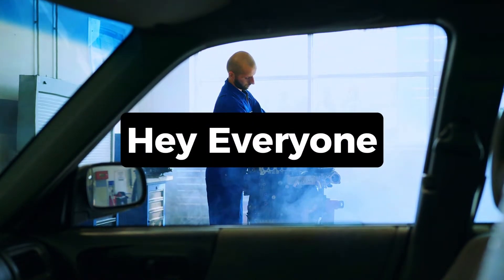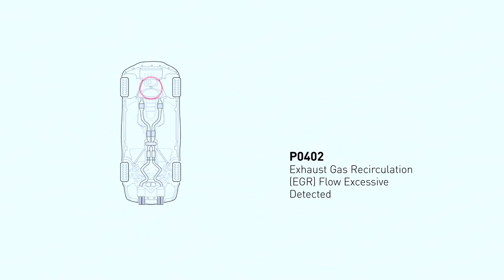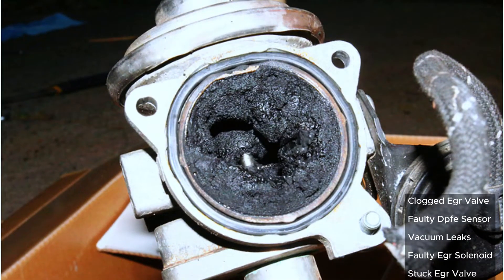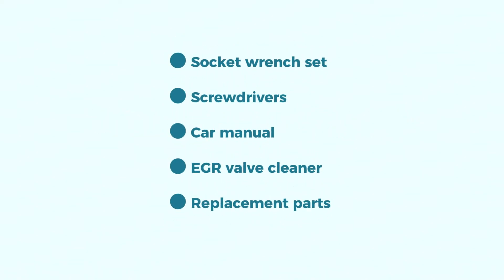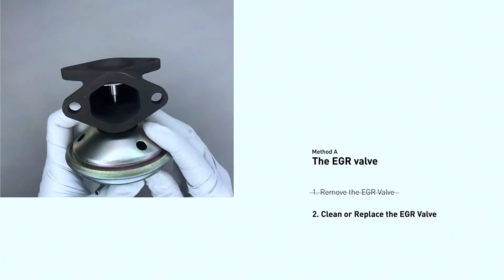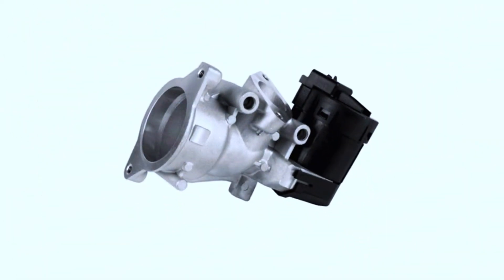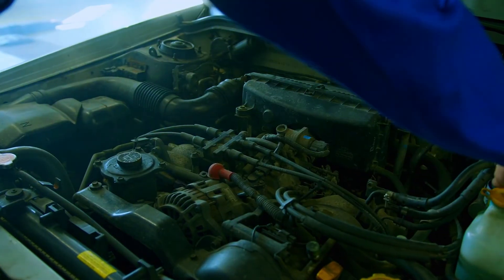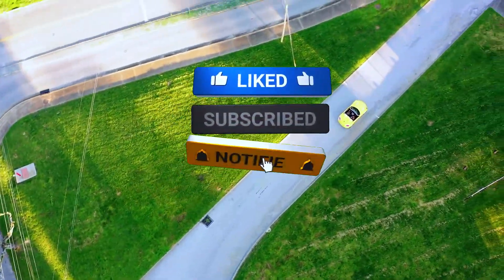P0402 Code Explained: Exhaust Gas Recirculation Flow Excessive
In this informative video, we dive deep into the P0402 trouble code, which stands for “Exhaust Gas Recirculation ‘A’ Flow Excessive Detected.” If you’re a car enthusiast or a DIY mechanic, understanding this code is crucial for maintaining your vehicle’s performance.

What Does the P0402 Code Mean? The P0402 code indicates that the powertrain control module (PCM) has detected excessive EGR (Exhaust Gas Recirculation) flow. Essentially, it’s telling you that something is amiss in your EGR system. Possible triggers for this code include a faulty differential pressure sensor, blocked EGR passages, or a failing EGR valve12.

EGR System Basics The EGR system plays a vital role in reducing nitrogen oxide (NOx) emissions by lowering engine combustion temperatures. When conditions are right, the PCM commands the EGR valve to open, allowing exhaust gases to recirculate into the engine’s intake manifold. This process lowers combustion temperatures and reduces NOx emissions. However, excessive EGR flow triggers the P0402 code, leading to an illuminated check engine light1.

Diagnosing and Fixing the Issue If you encounter the P0402 code, don’t panic! Our video covers diagnostic steps and potential fixes.

Remember, understanding your car’s trouble codes empowers you to make informed decisions about maintenance and repairs.

🔧 Key Takeaways:

Code P0402: Excessive EGR flow detected.
Symptoms: Check engine light, stalling, rough idling.
Causes: Faulty differential pressure sensor, blocked EGR passages, failing EGR valve.
Importance: Addressing this issue promptly ensures optimal engine performance and emission control.

Click the link below for a limited-time discount!⬇️
✅👉Best OBD2 Scanner:

EGR valve problems
EGR system cleaning
Car running rough P0402
P0402 code diagnosis
P0402 code
EGR flow excessive
Differential pressure sensor
Blocked EGR passages
EGR valve
Car trouble codes
Engine performance